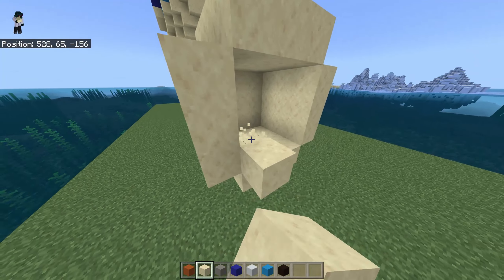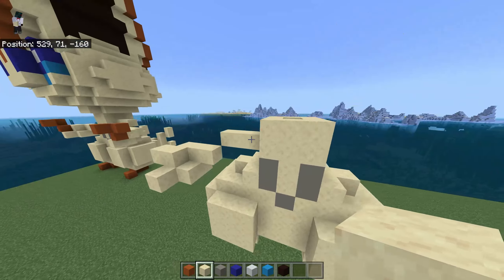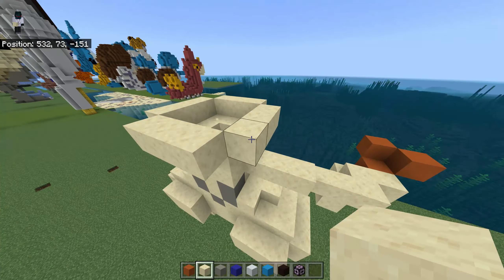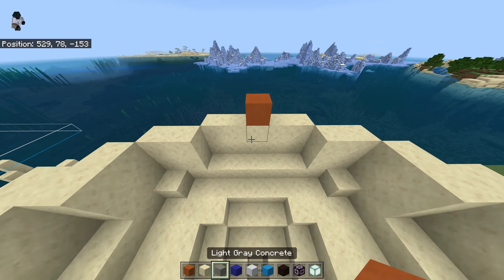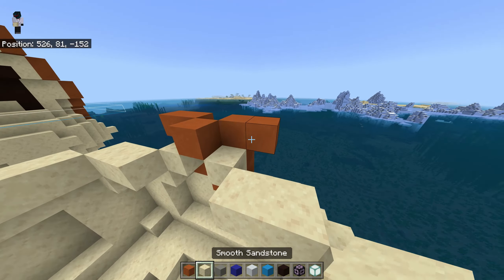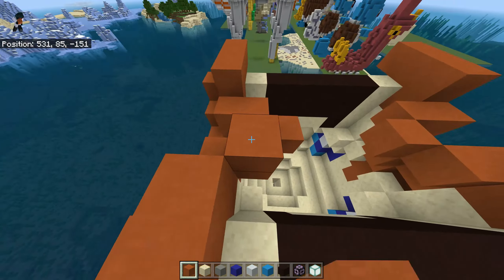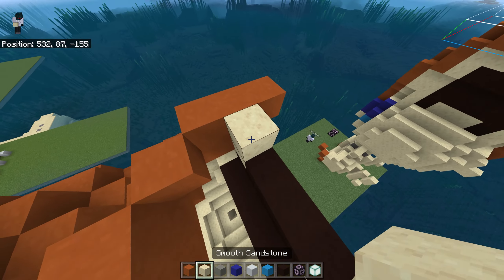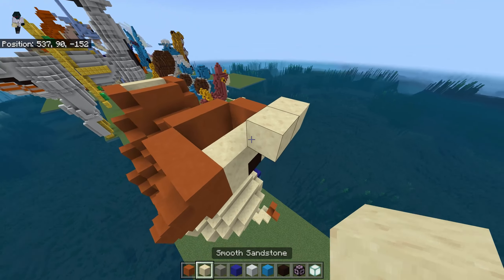How to build a Pokémon Victini statue in minecraft (Tutorial)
V for victory and for "very wierd place in the unova dex"